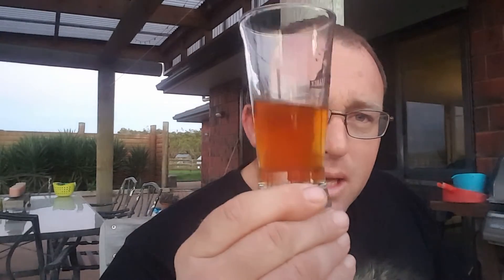Homebrewing club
General brewing talk and the homebrewing club I've started